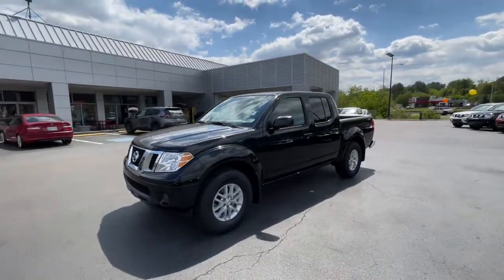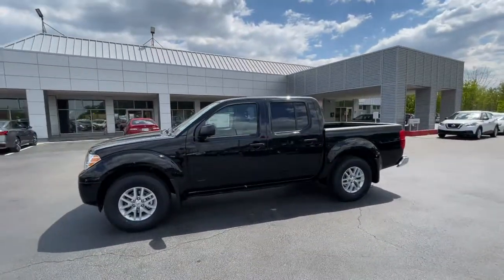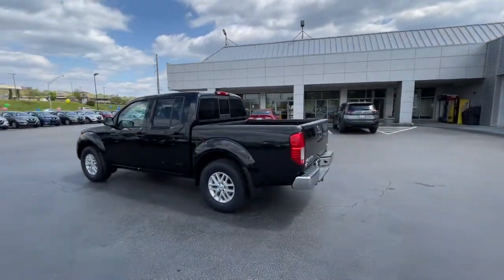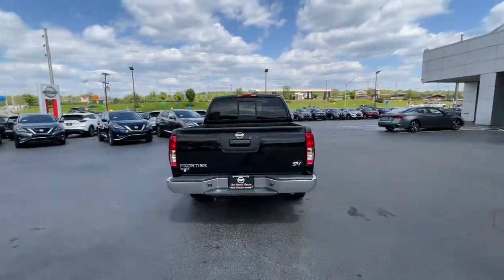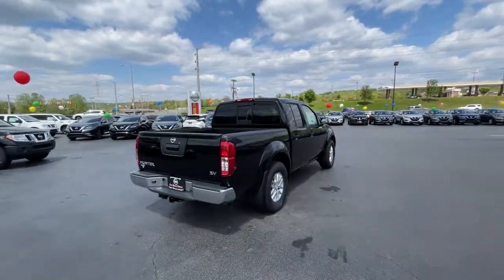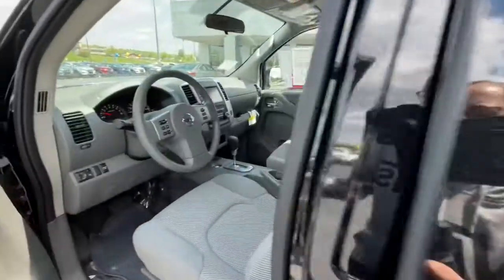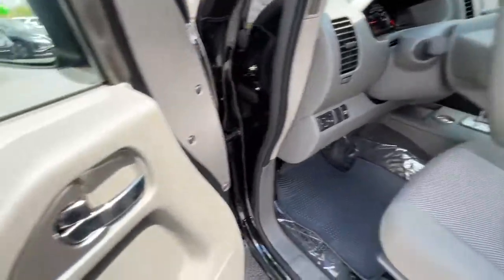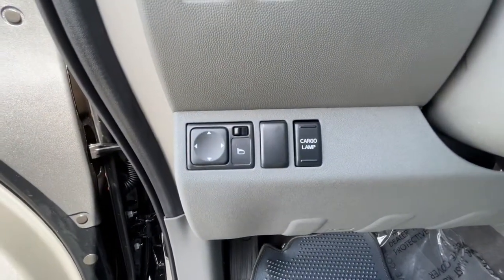2021 Nissan Frontier OakRidge, Knoxville, Maryville, Lenoir City, Clinton, TN 72208N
Magnetic Black Pearl New 2021 Nissan Frontier available in Oak Ridge, Tennessee at Oak Ridge Nissan. Servicing the Knoxville, Maryville, Lenoir City, Clinton, TN area.